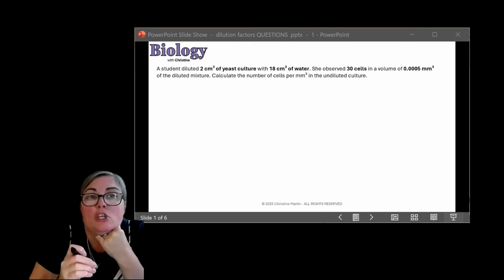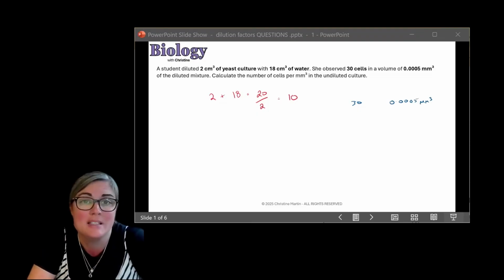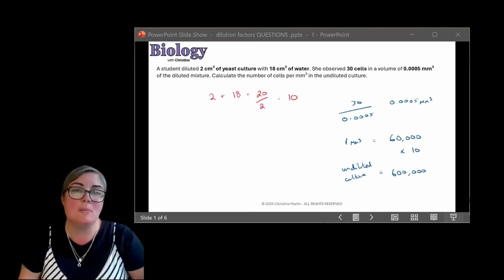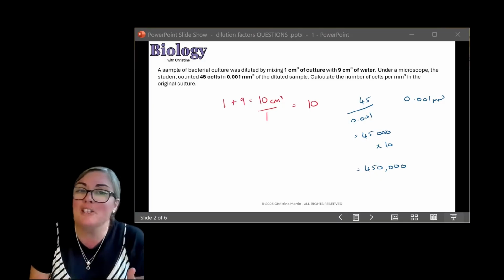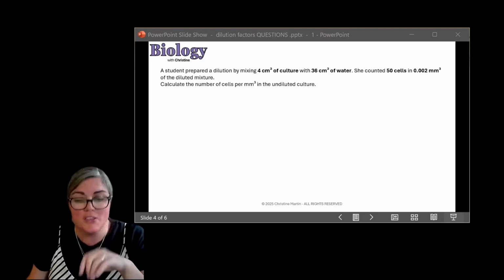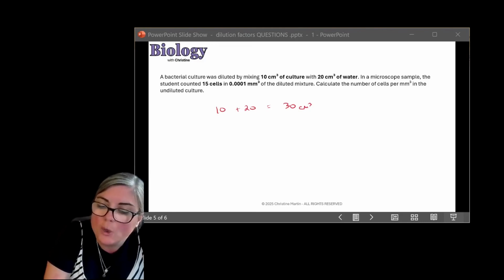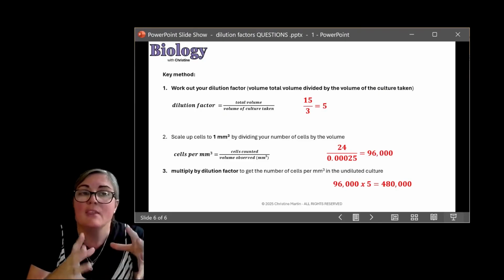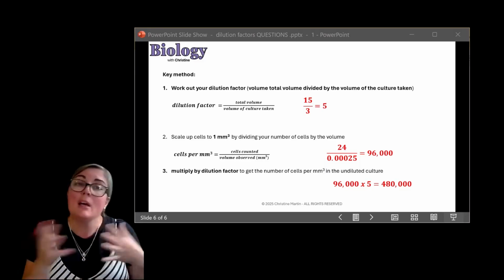Serial dilution practice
In this video I will walk you through how to answer questions on dilution factors and how they can be used to calculate the number of cells in an undiluted culture